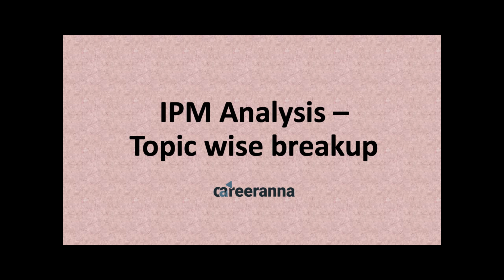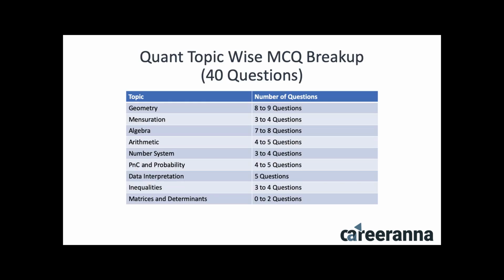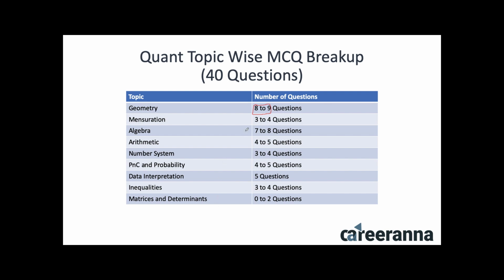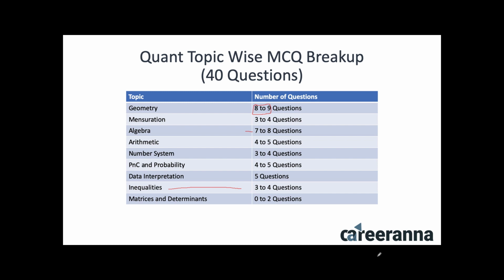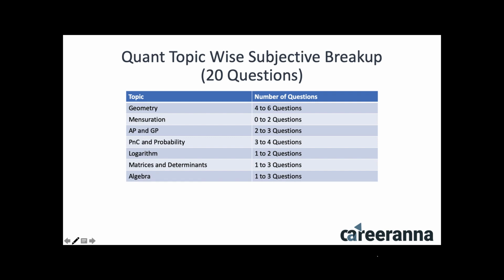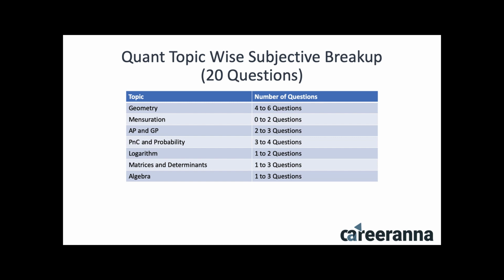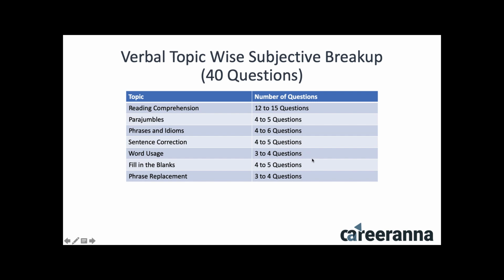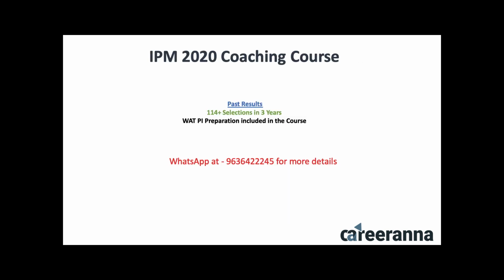IPM Exam Topic Wise BreakUp and Number of Questions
IPMAT Exam by IIM Indore - IPM Exam Topic Wise BreakUp and Number of Questions from each topic in Quant (Subjective), Quant (MCQ) and Verbal (MCQ) - Check out now.